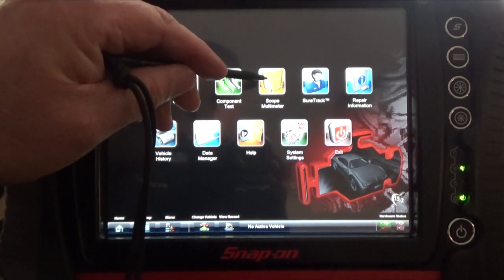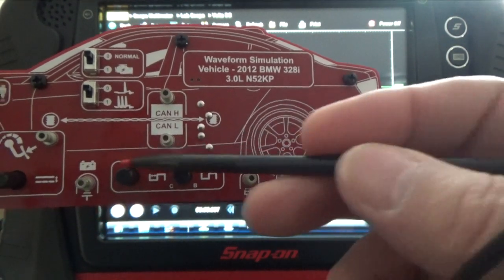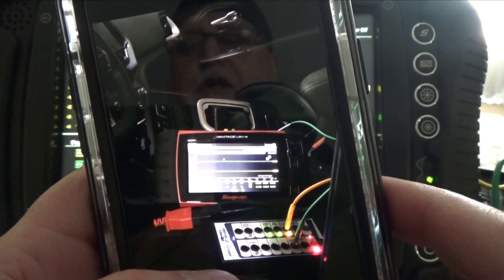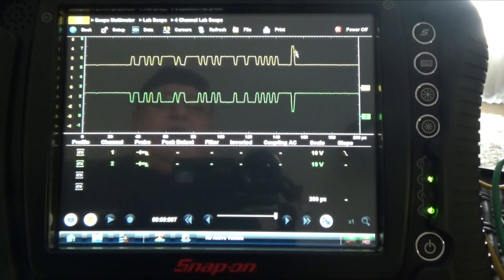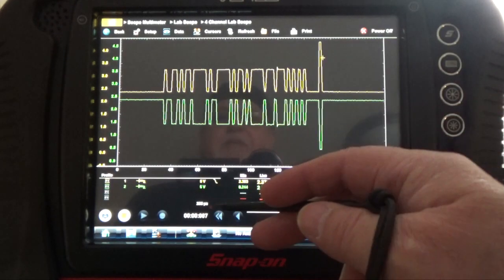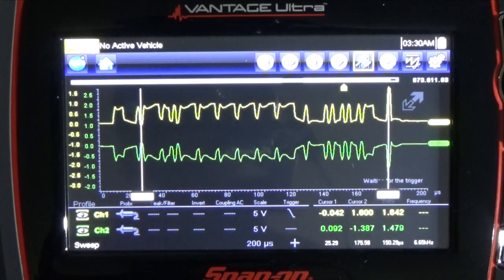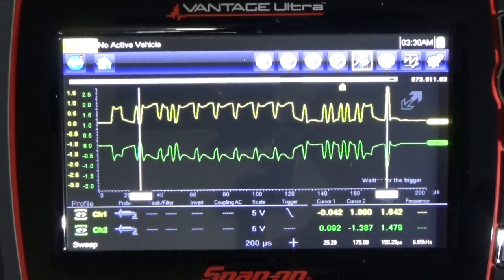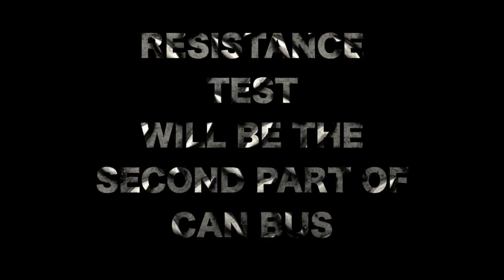CAN BUS Communication Network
This video is about CAN BUS Communication Network